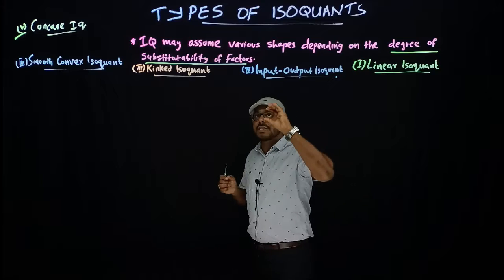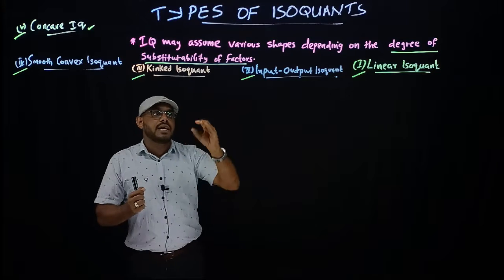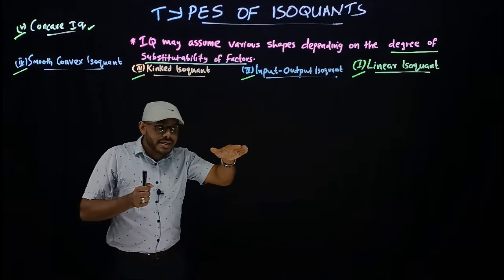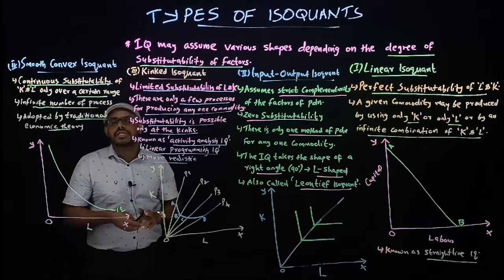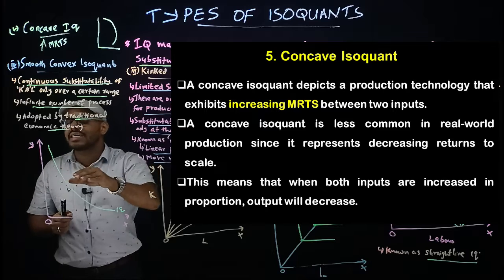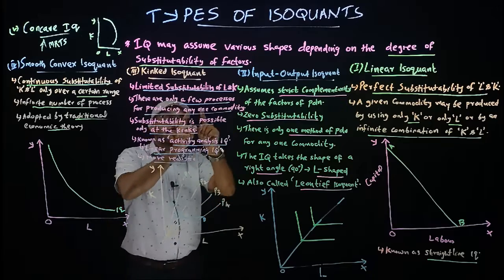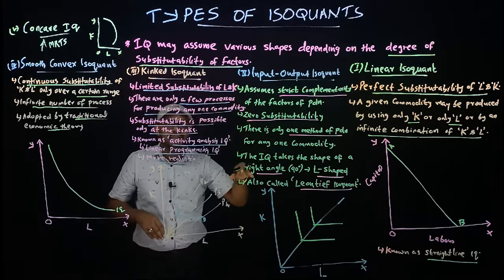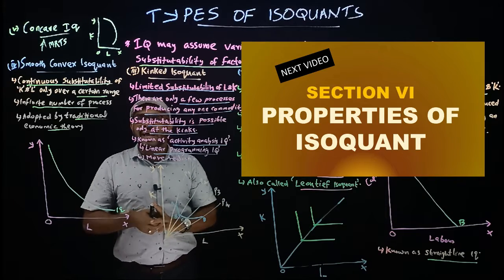TYPES OF ISOQUANTS–LINEAR-INPUT-OUTPUT–KINKED-SMOOTH CONVEX ISOQUANTS-WITH DIAGRAMS-SECTION V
This Video includes Types of Isoquants – Linear - Input-Output – Kinked - Smooth Convex Isoquants - With Simple Diagrams - Section V - Microeconomics - A To Z Analysis

This video covers Predicted Questions from Microeconomics I for Your University Examination - Essay Questions - 5 Mark Questions - 2 Mark Questions - Strategies and Tips to get Maximum Mark

- Long Video - MARGINAL RATE OF TECHNICAL SUBSTITUTION-MRTS–DIMINISHING MRTS-DIAGRAM-SECTION 4–SLOPE OF AN ISOQUANT

- PART – III – SECTION A - MARGINAL RATE OF SUBSTITUTION (MRS) – SLOPE OF AN INDIFFERENCE CURVE

- ISOQUANT MAP - DIAGRAMMATIC ANALYSIS - IMPLICATIONS - SECTION III

- CONVERTING ISOQUANT SCHEDULE INTO ISOQUANT CURVE – MRTS - SECTION II

- ISOQUANTS - MEANING OF ISOQUANT – SIMPLE ISOQUANT CURVE – MRTS

- PART I: INDIFFERENCE CURVE–DEFINITION-CARDINAL & ORDINAL UTILITY APPROACH – MICROECONOMICS –B.A/BCOM

- UTILITY - UTILITY FUNCTION - MARGINAL UTILITY - TOTAL UTILITY – CARDINAL & ORDINAL UTILITY ANALYSIS